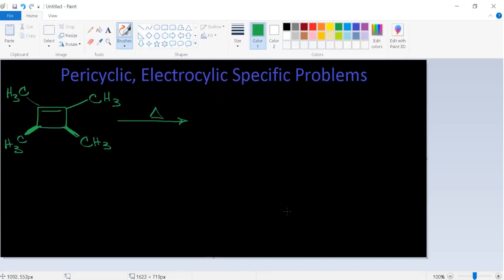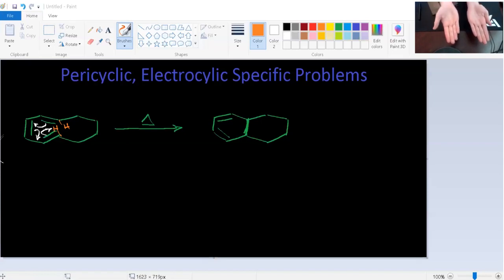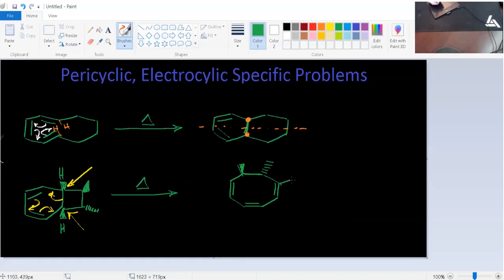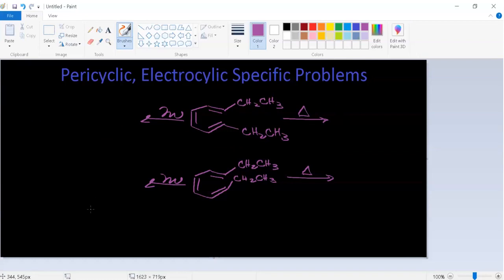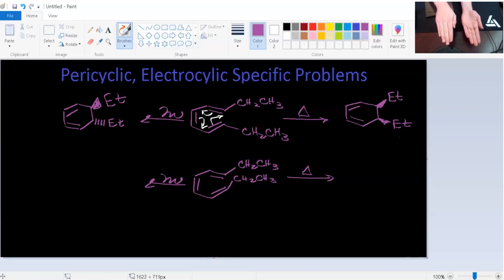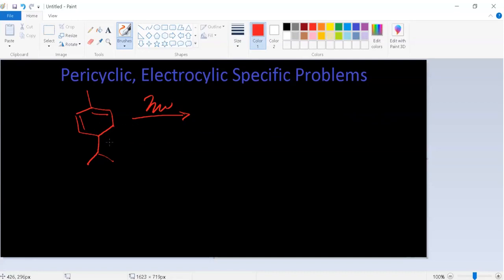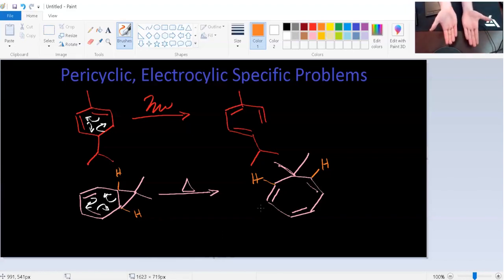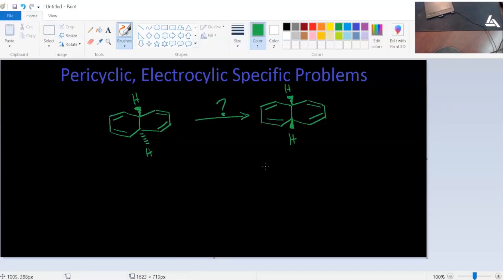Electrocyclic Practice Problems with physical explanations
Problem 1 :33 3:18
Problem 2 3:22 5:40
Problem 3 6:00 8:45
Problem 4 9:05 11:45
Problem 5 12:12 19:05
Problem 6 19:19 20:43
Problem 7 21:00 24:10
Problem 8 24:34 26:38
Problem 9 - Problem was awkwardly cut off:
Solution 1...
First hit the reactant with light followed by heat.
Solution 2...
First hit the reactant with heat followed by light.

Problems were adapted from Dr. Paula Bruice's Seventh Edition of Organic Chemistry.